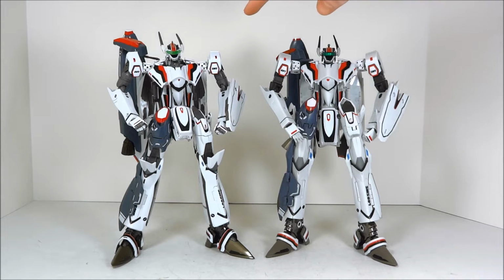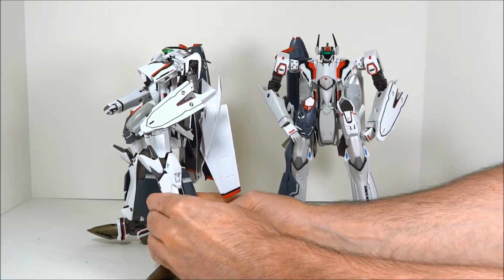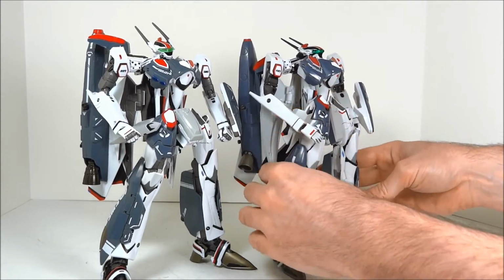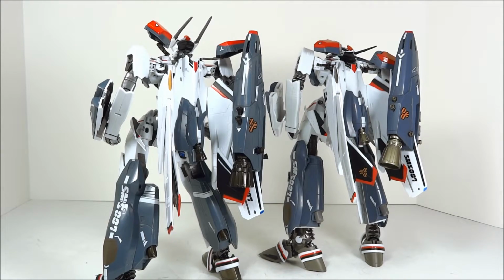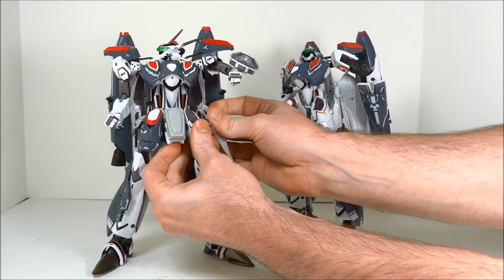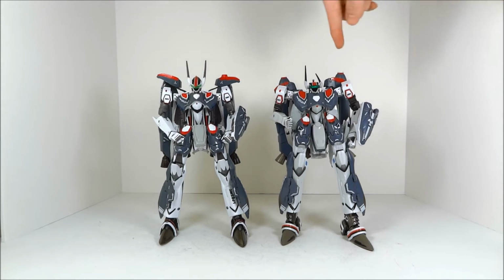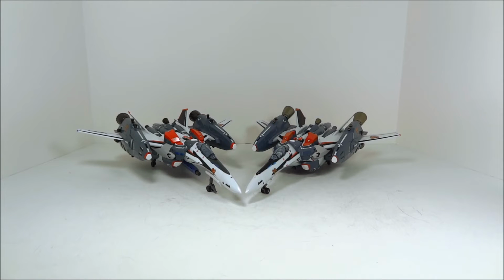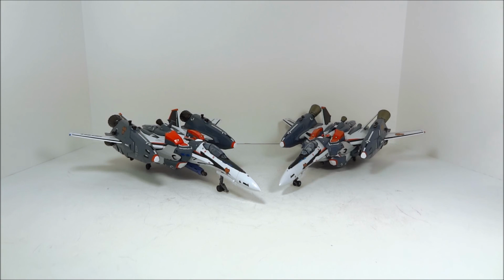Bandai VF 25 Super Parts "Renewal" to Original Comparison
Scorched Earth Toys @ anymoon.com compares the original and renewal releases of Bandai's 1/60 DX VF-25 Super Parts.  These are the super parts seen in the hit Japanese animation Macross Frontier